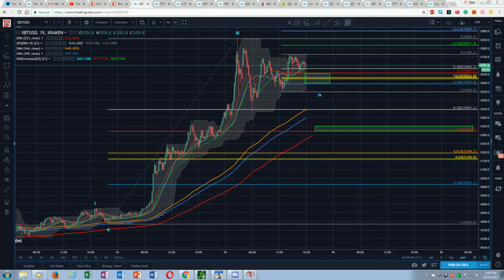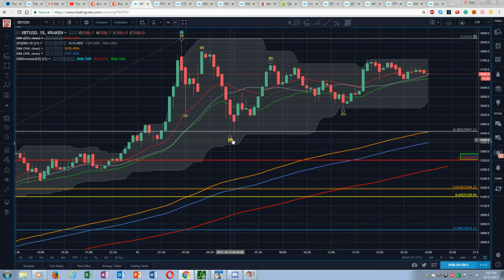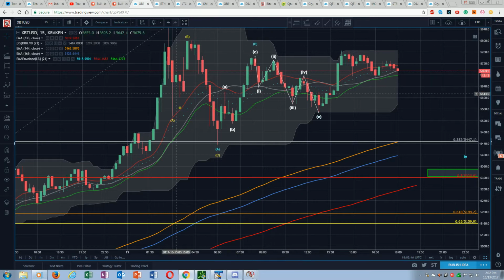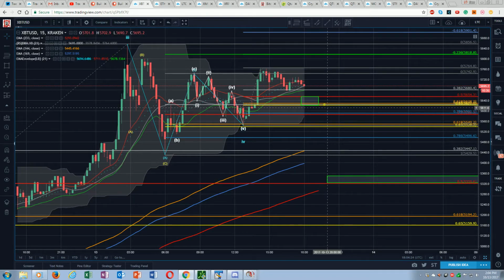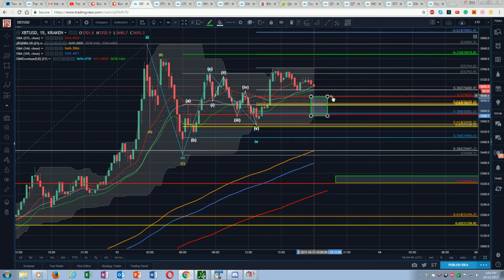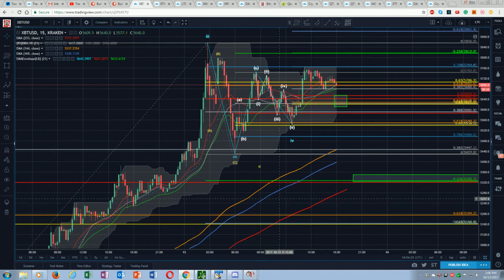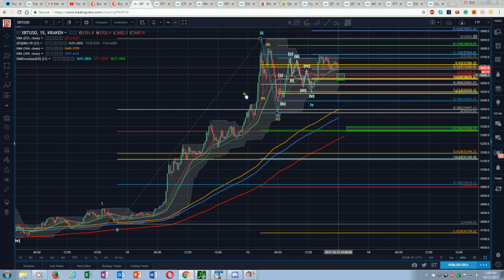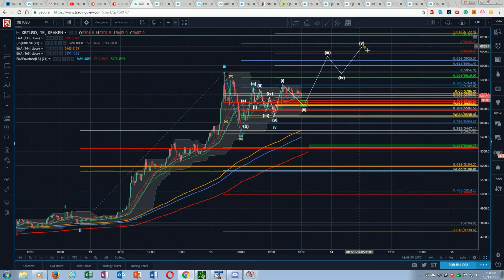Bitcoin Alternate Elliott Wave Count for the aggressive trader...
It's always a good idea to look at alternate counts with Elliott Wave trading. Here's an alternate count on the smaller time frame that may offer an entry for those looking to get long for the push to and through $6,000.